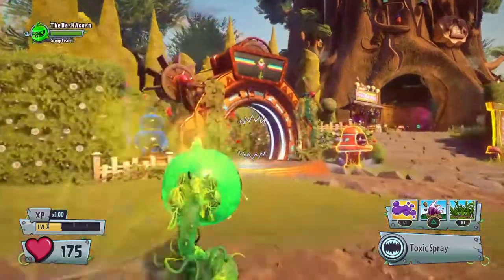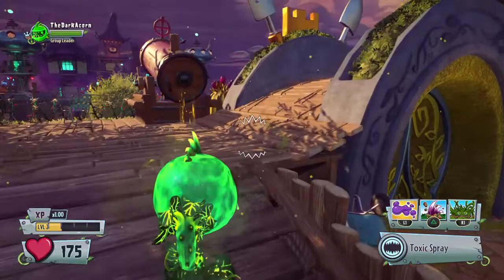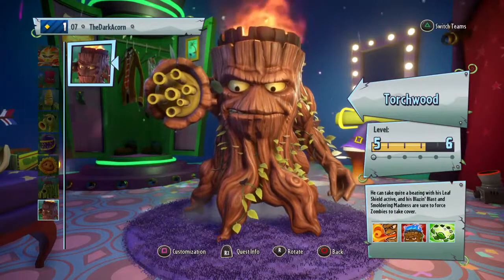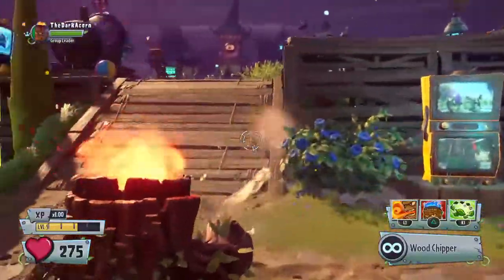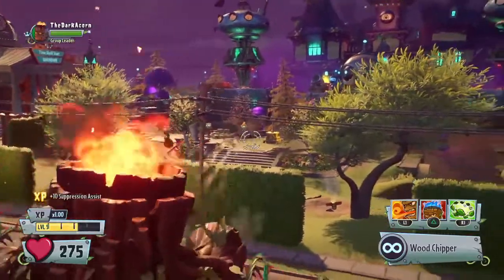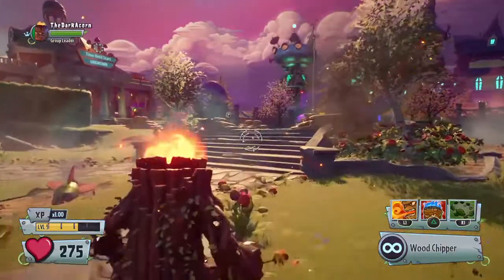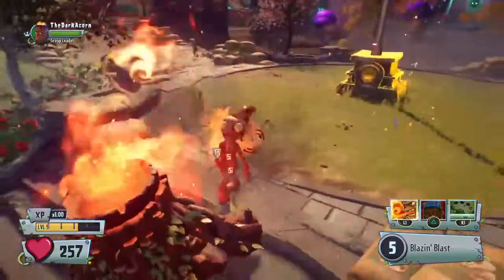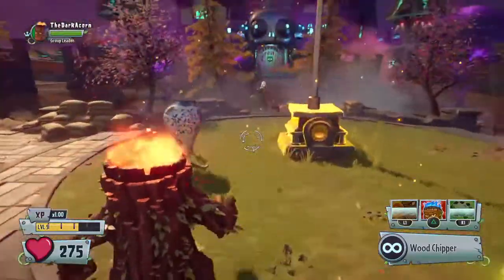Torch and tail showcase! (torch wood and hover goat)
Lyrics
We're no strangers to love
You know the rules and so do I
A full commitment's what I'm thinking of
You wouldn't get this from any other guy
I just wanna tell you how I'm feeling
Gotta make you understand
Never gonna give you up
Never gonna let you down
Never gonna run around and desert you
Never gonna make you cry
Never gonna say goodbye
Never gonna tell a lie and hurt you
We've known each other for so long
Your heart's been aching but you're too shy to say it
Inside we both know what's been going on
We know the game and we're gonna play it